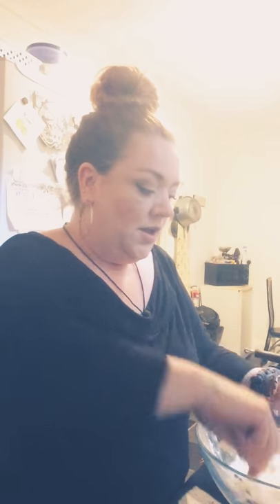Boudicca Bushcraft Poor mans Bread Part 1